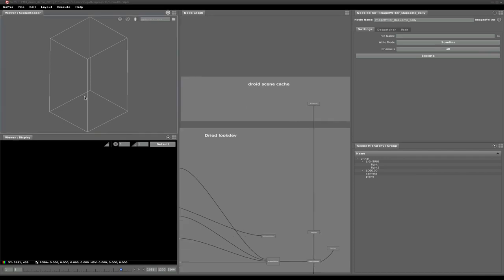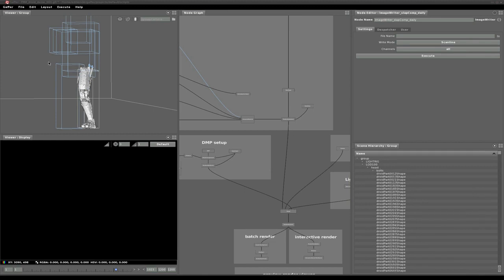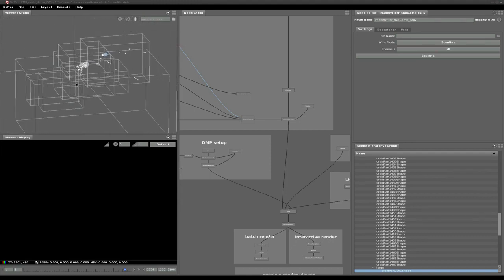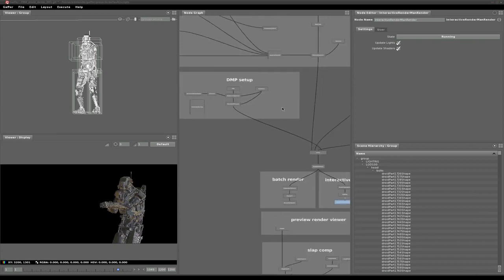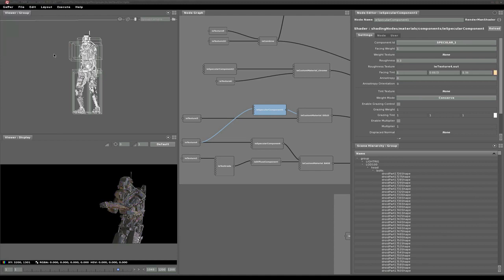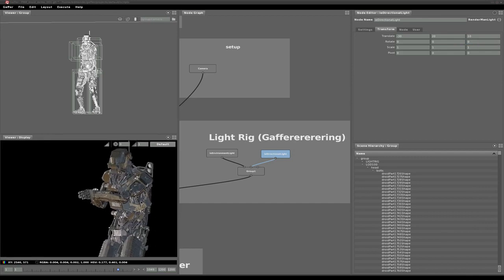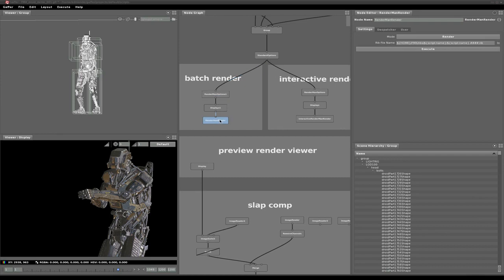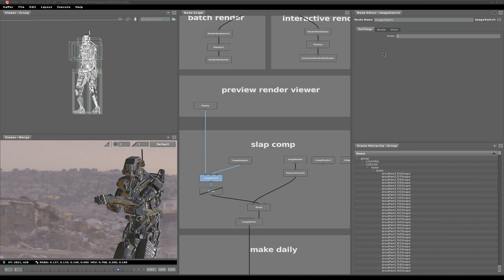FMX 2014 Gaffer Exploring and rendering the exploding Droid from Elysium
First shown at the 2014 FMX presentation on Cortex and Gaffer. We reconstructed the lookdev for the exploding Droid from Elysium inside of Gaffer. This video demonstrates navigation of a complex scene hierarchy, interactive preview rendering through 3delight, tweaking shaders and light positions live, and finally slapping the render over the original plate. The droid has approximately 2 million polygons and 150 gb of textures.

 Original Video content is coming soon! Support me for more content:

Send Bitcoin:
14nRPr2MKVWqN59hVouhKGUrHu4a2oPmv4

Send Ethereum:
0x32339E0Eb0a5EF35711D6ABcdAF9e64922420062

Send Ripple:
r91Czz1cxut2zeY4AUD5zRi3yJU4TZcoix

Send Litecoin:
LPNBJmngqq5HjmdcfdmM91xU7SVpW9qTMJ

Send ZCash:
t1SDcXeuBpoTcdbSAJ2RmSwMFmKKFSiL8XQ

Send Dash:
XyScJ3yS9LhyQWEnDxfxmk8WYGHtsrfpuD